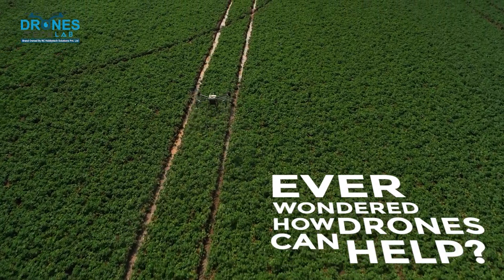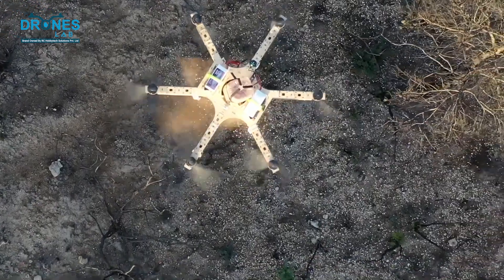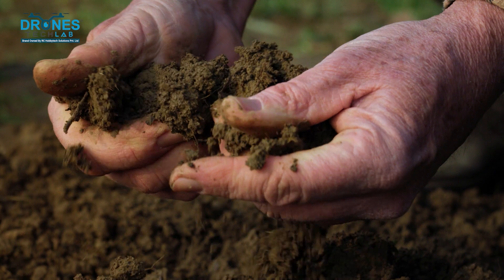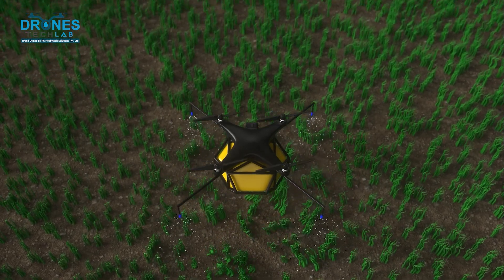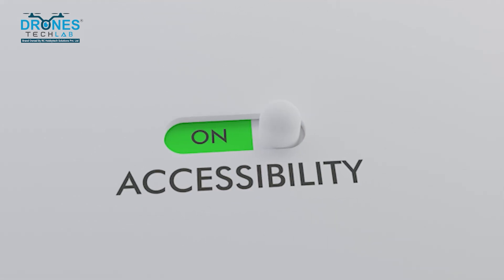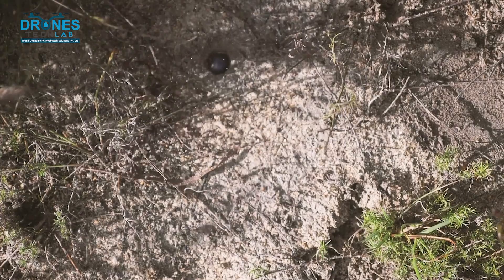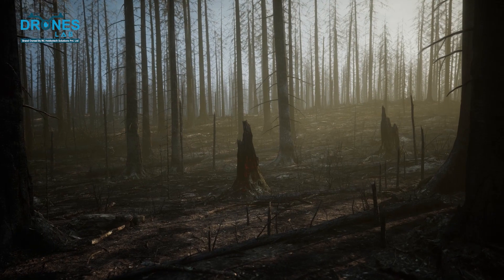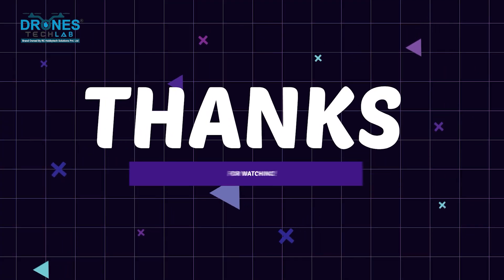Discover How Drones Are Revolutionizing Reforestation with Seed Bombing!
Ever wondered how drones can help plant trees faster than ever before? Or how they can cover huge areas with minimal effort? Today, we're diving into the benefits of drones for seed bombing.

Welcome to Drones Tech Lab, where technology meets nature. In this video, we'll explore how drones are revolutionizing reforestation and the benefits of using drones for seeding. So, let's get started!

First up, what exactly is seed bombing?
Seed bombing is a method of planting trees by dropping seed balls from the air. These seed balls are tiny clusters of seeds encapsulated in soil and nutrients. When they land, they are ready to grow!

Now, how do drones come into play?
Drones are used to distribute these seed balls over large areas. They can cover terrains that are difficult to reach by foot.

So, how is this done?
Step one - Preparing the Seed Balls: We make seed balls using a mixture of seeds, soil, and sometimes clay. These ingredients protect the seeds and give them the nutrients they need.

Step two - Loading the Drones: Once the seed balls are ready, we load them into specially designed drones. These drones have compartments to hold and release the seed balls.

Step three - Mapping the Area: We use GPS technology to map the area where the seed balls will be dropped. This allows us to be precise and make sure no area is left out.

Step four - The Drop: The drone flies over the mapped area and releases the seed balls at predefined locations. It's like aerial planting at its finest!

Now let's talk about the benefits:
Speed: Drones can cover large areas in a fraction of the time it would take humans. Imagine planting a thousand trees in a day. That's the power of drones.

Accessibility: They can easily reach remote or hard-to-access areas. Hilly terrains, wetlands, you name it. Drones can handle it all.

Cost-effective: Traditional methods of planting can be expensive and labor-intensive. Using drones reduces the need for manpower and minimizes costs.

Precision: With advanced technology, drones can distribute seeds with great accuracy. This maximises the chances of seed germination and growth.

Safety: By using drones, we reduce the risks posed to workers who might otherwise trek through difficult terrains.

Lastly, real-world examples:
In places like the Amazon rainforest and various parts of Africa, drones are already making a huge impact. They're helping to rebuild forests devastated by fires and deforestation.

And there you have it, a glimpse into how drones are changing the way we approach reforestation. It's an exciting time for technology and nature to work hand in hand.